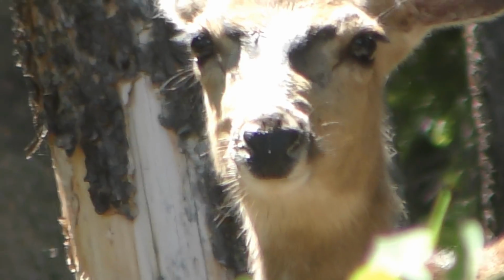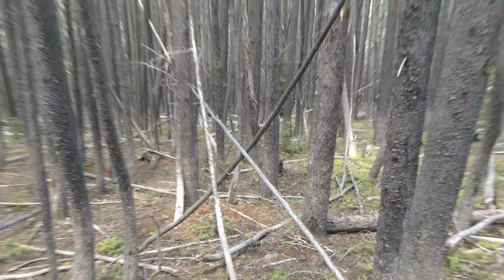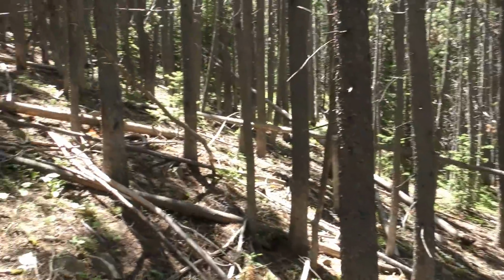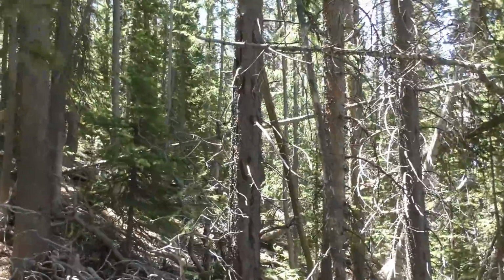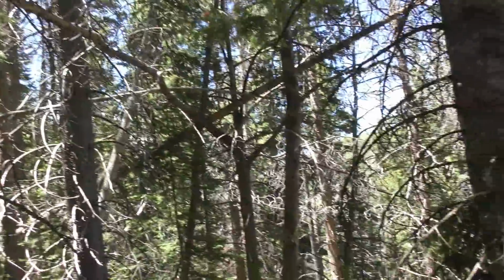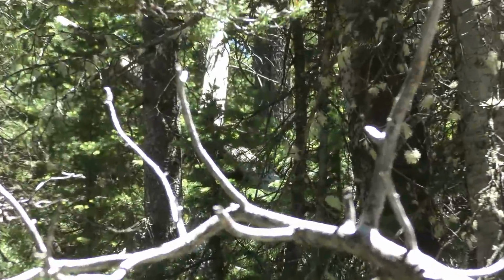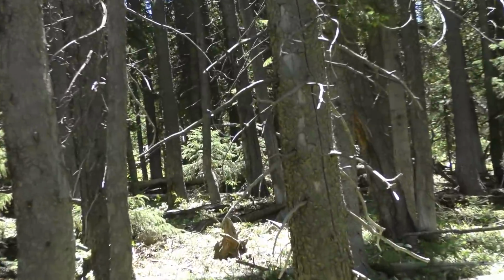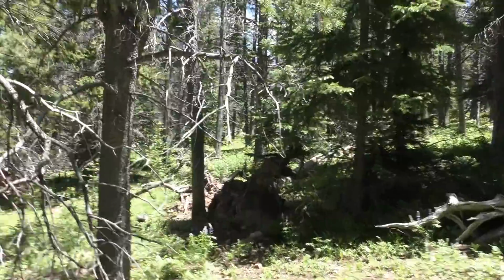Where The Helicopter Flies..Amazing Sasquatch